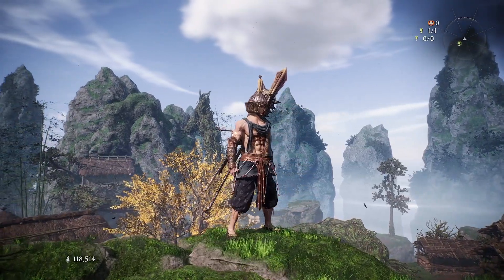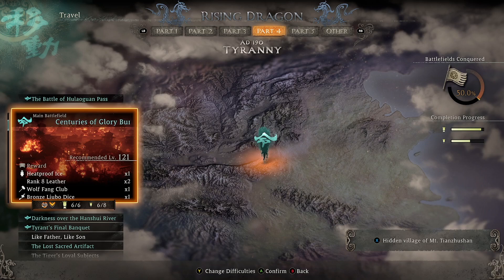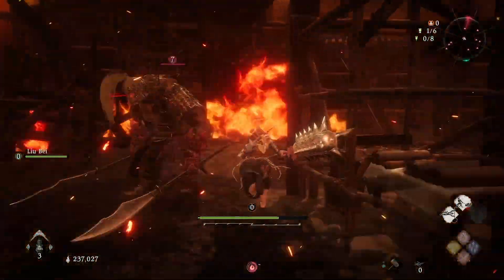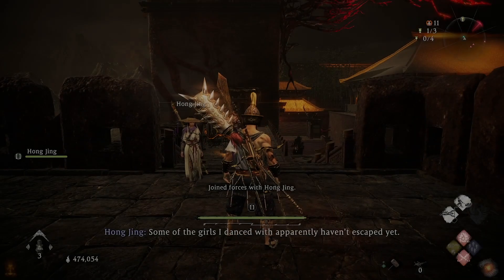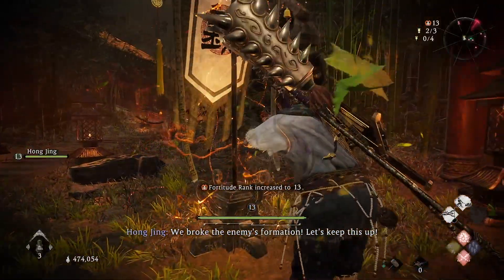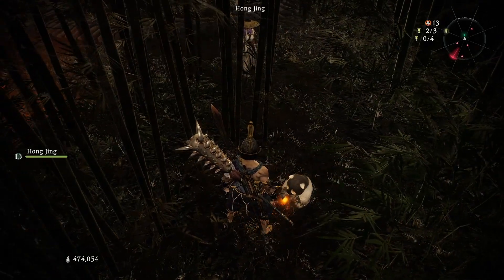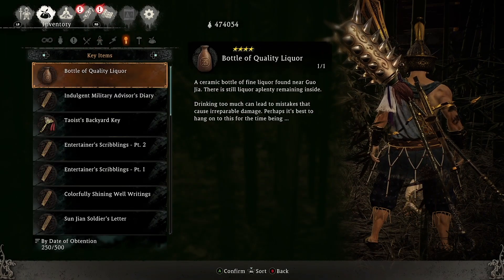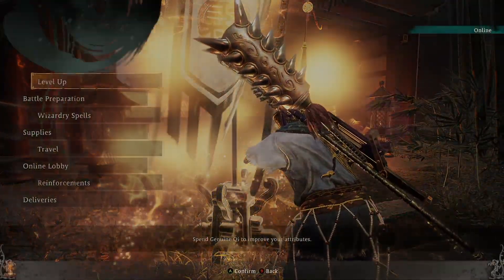DO THIS NOW! New Unlimited 5⭐& Grace Loot Cave Farm + BOWS! Wo Long Fallen Dynasty FAST XP NG+ ウォーロン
Here's an NEW farm for 5 stars and get graces so you can put your builds together EARLY and FAST. OP 4 star bows

Wo Long: Fallen Dynasty (臥龍 in Traditional Chinese for Hidden Dragon) is an action-role playing video game developed by Team Ninja and published by Koei Tecmo. The game was released on March 3, 2023 on PlayStation 4, PlayStation 5, Windows, Xbox One and Xbox Series X/S.

Wo Long: Fallen Dynasty is an action role-playing video game. At the beginning of the game, players can create and customize their own player avatar, and choose from one of five "phases". The game offers two options for closed range attacks. To succeed in combat, players are required to deflect attacks using their melee weapons, as this will create opportunities for them to counter an opponent's attacks. Each enemy has a "Morale rank", which indicates how challenging the combat encounter will be. More difficult enemies would drop more valuable loot. As the players perform close-ranged attacks, their spirit gauge will gradually fill. Eventually, players can unleash "spirit attacks", allowing them to use special combat moves or cast elemental spells. Players can also choose from one of five "Divine Beasts" including the Qilin, Baihu, Qinglong, Zhuque and Xuanwu. These beasts can assist players during combat, or provide passive perks to players through "Divine Beast Resonance".

Like Nioh, the game is largely linear. As players progress in the game, they will encounter Battle Flags scattered throughout the world. Players can use them to save their game, or use "Genuine Qi", the game's form of experience, to upgrade their characters and unlock new abilities. Unlike the Nioh series, Wo Long has a jump button, which further facilitates exploration and combat. The game also features a cooperative multiplayer mode, in which players can summon a friend to help out during combat.
Wo Long Fallen Dynasty review gameplay trailer reaction new gameplay yokai nioh nioh 2 nioh 3 wo long in depth analysis action rpg chinese history nioh builds wo long builds wo long demo ウォーロン フォールン ダイナスティ team ninja koei tecmo Wo Long: Fallen Dynasty - Official Gameplay Trailer 臥龍：蒼天隕落 年発売予定 soulslike soulsborne new games 2023 wo long demo, wo long, sekiro sekirolike three kingdoms, 3 kingdoms 仁王, wo long review wo long fall dynasty review wo long bosses lu bu weapons wizadry spells final boss ending ign multiplayer fextra wo long fire build virtue wo long op best build early starter beginner spirit break build guding blade op meta build best build secret op farm ng+ graces yasakani ウォーロン ranged weapon luck build farm best luck drop rate equipment 5 star stars  5*